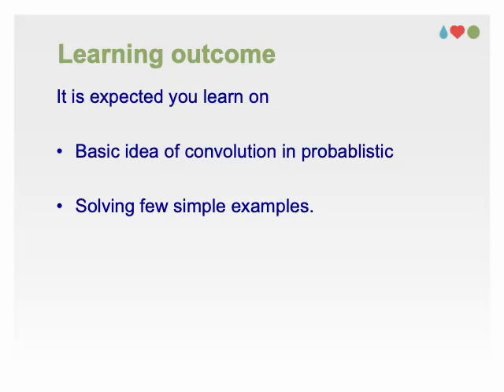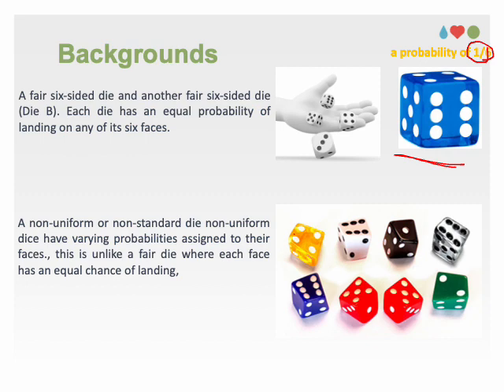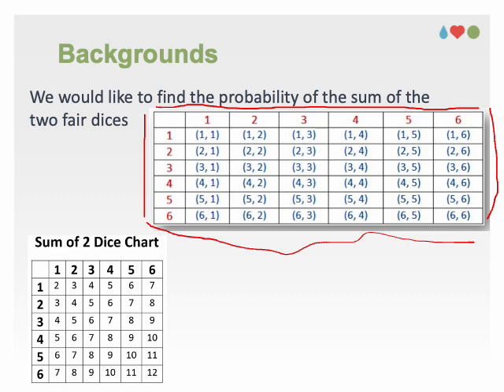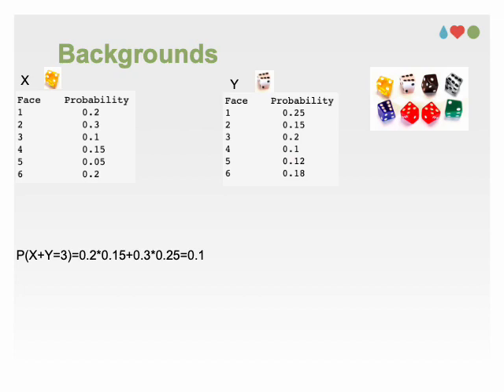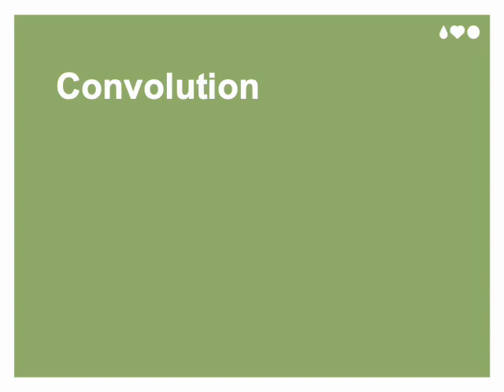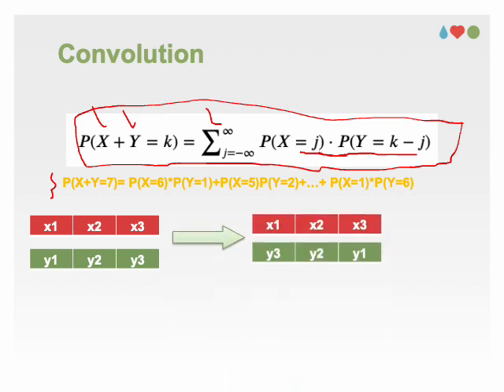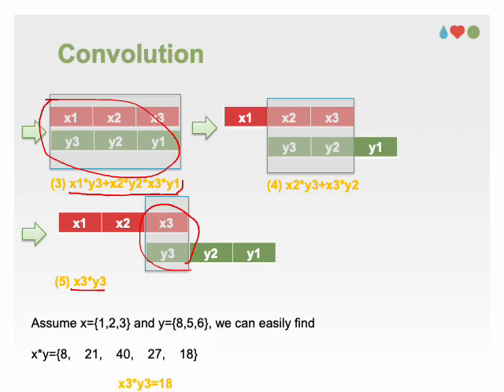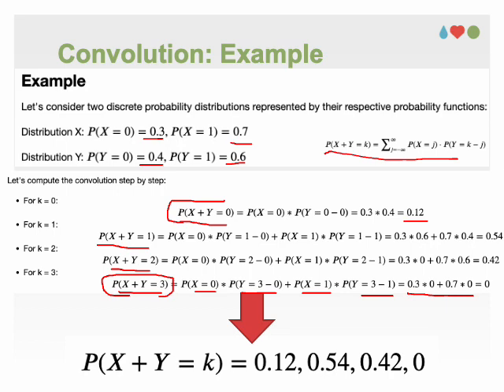Introduction to convolution in the context of probability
Convolution in probability is a powerful tool that allows us to analyze and understand complex systems involving multiple random variables. It finds applications in various fields such as statistics, signal processing, and machine learning, where the combination of multiple probabilities is essential for modeling and prediction. In this video, I briefly explain the principle and basics in a very simple way using few examples.

Random variables in examples are all independent in this video.